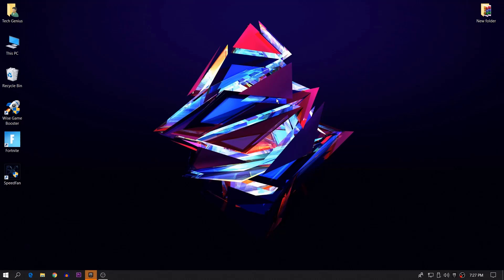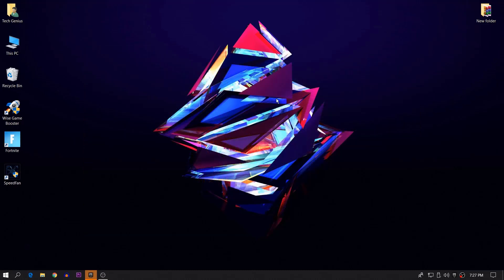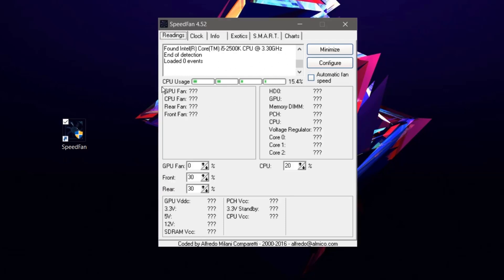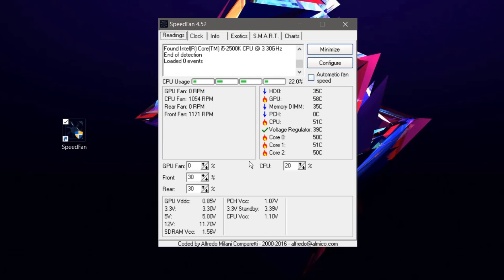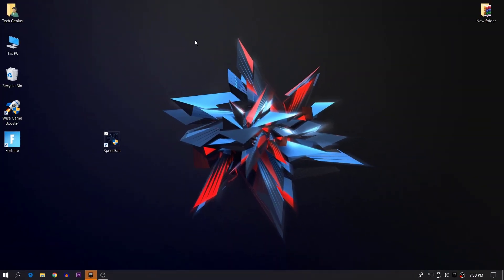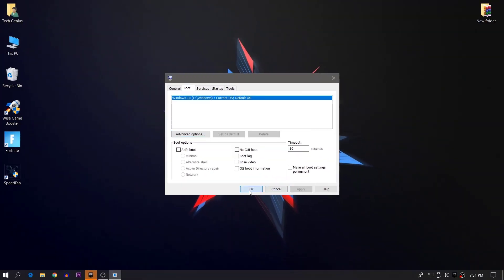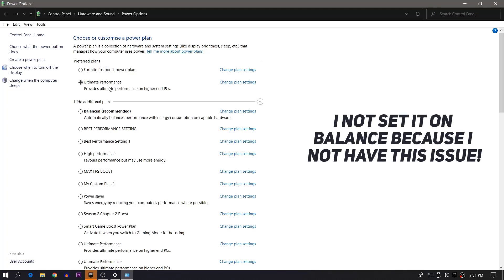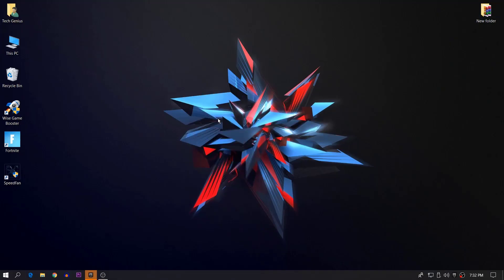How To Fix "OVERHEATING WHILE GAMING" (PC/Laptops)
In this video i am gonna show you how to fix overheating problem while playing game on laptop and on pc.
This setting will fix out overheating problem on your laptop.